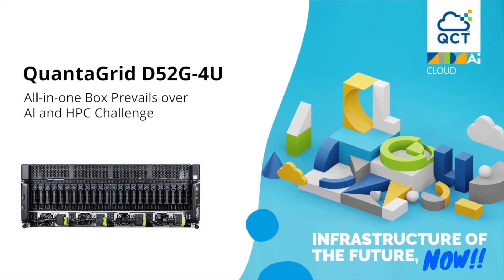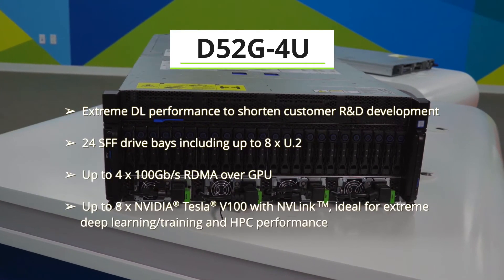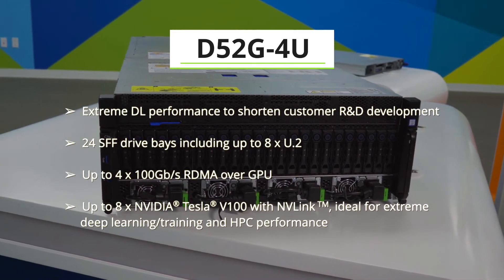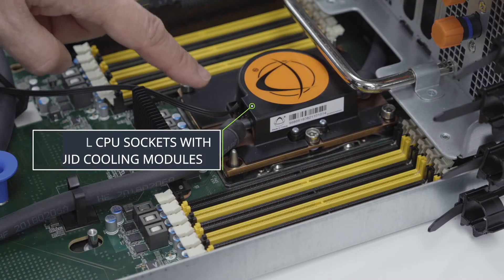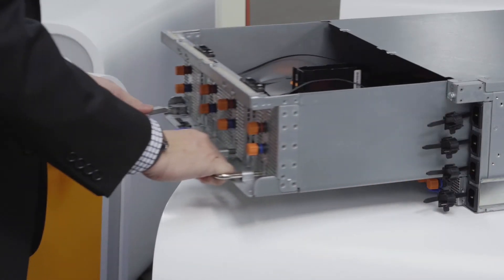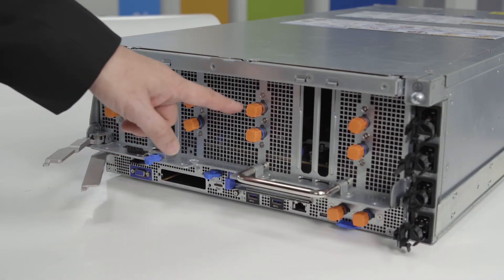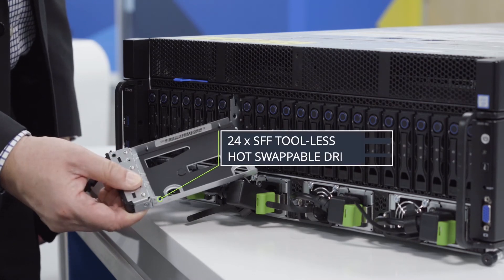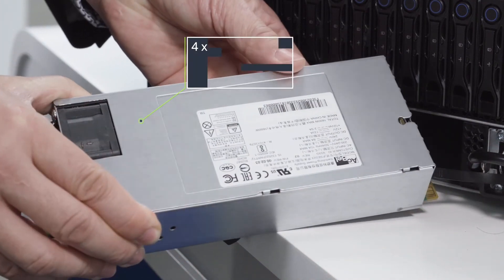QCT All-in-one GPU Server for AI & HPC | QuantaGrid D52G-4U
As an purpose-built system for Artificial Intelligent and High-Performance Computing workloads, QuantaGrid D52G-4U can deliver up to tensor Tflops to training deep learning model with eight NVIDIA® Tesla® V100 dual-width 10.5 inch or provides up to 293 GOPS/watt of peak INT8 performance to do inferencing with sixteen NVIDIA® Tesla® P4 and 2-socket Intel® Xeon® Scalable processor; up to 56 double precision Tflops computing power can accelerate HPC workloads such as Oil & Gas, bioinformatics, Mechanical Engineering.

This is showing the liquid cooling version.